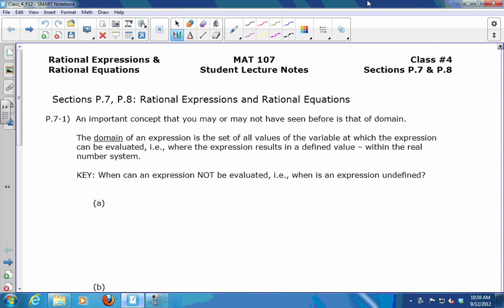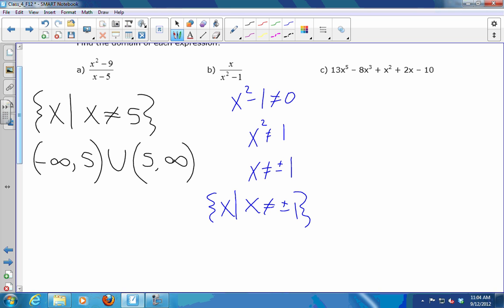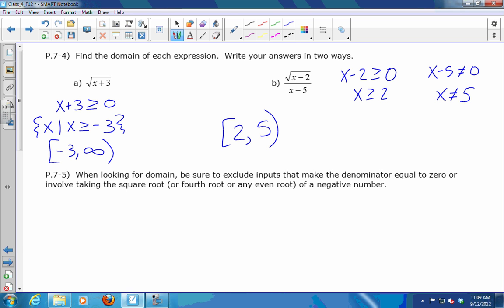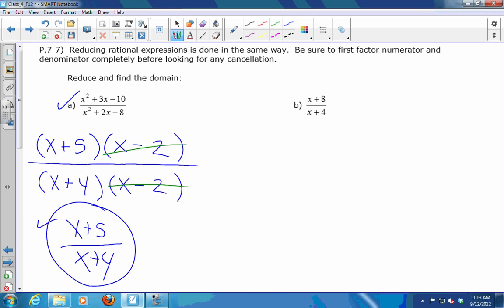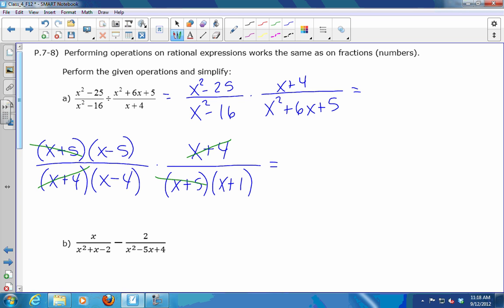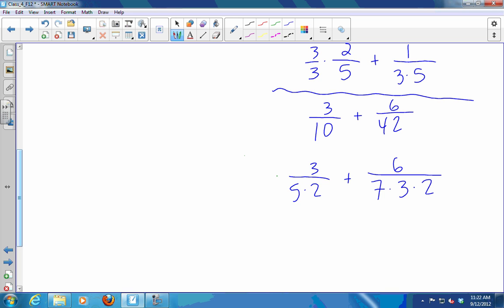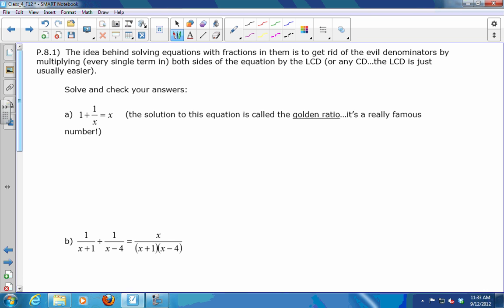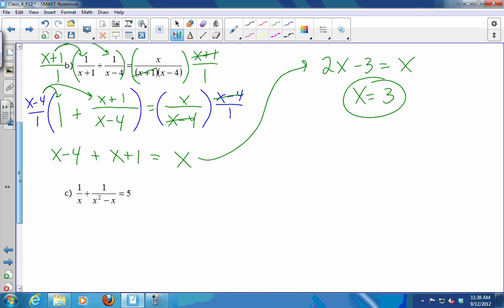MAT 107 P 7 & P 8 Video Lecture